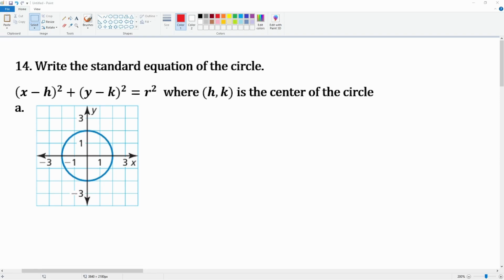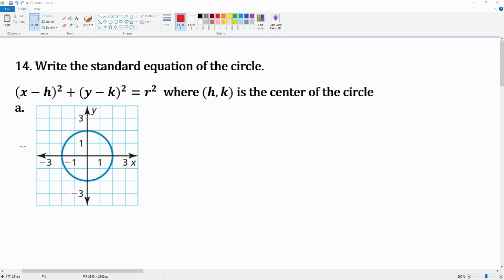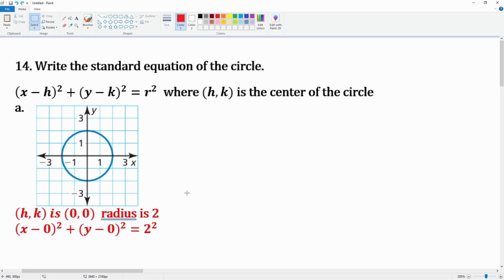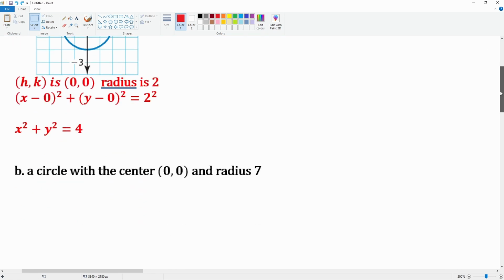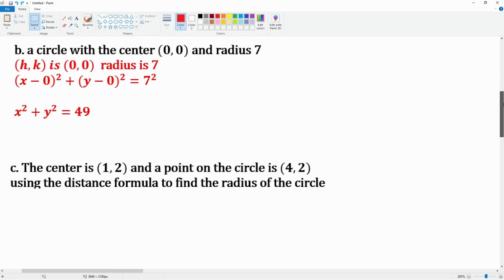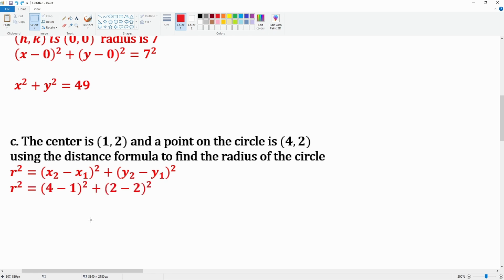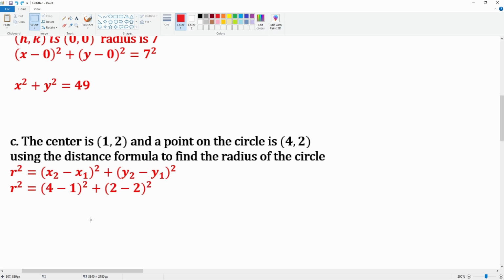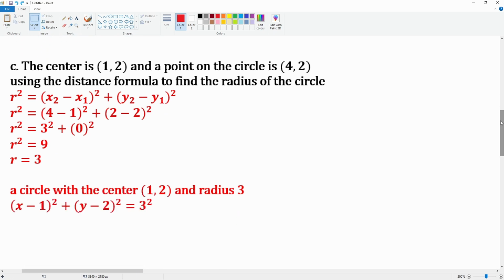Write the standard equation of the circle. Question 14.